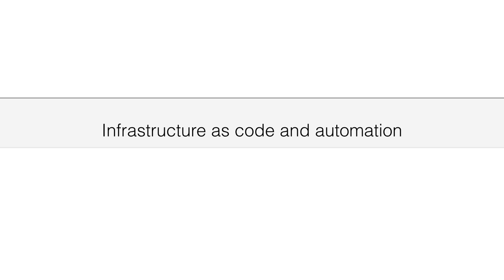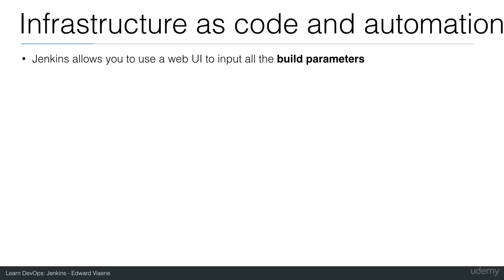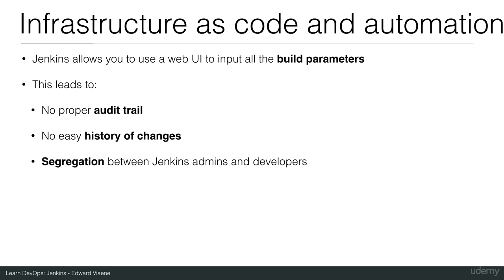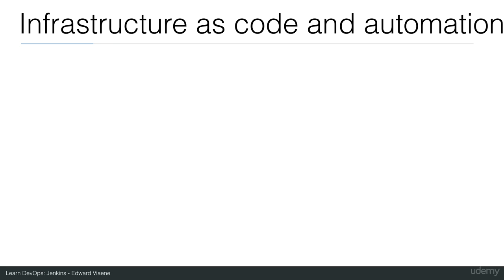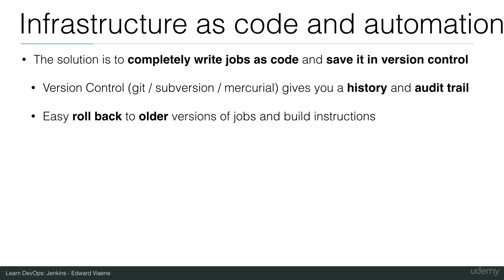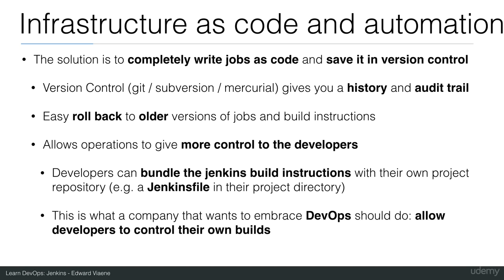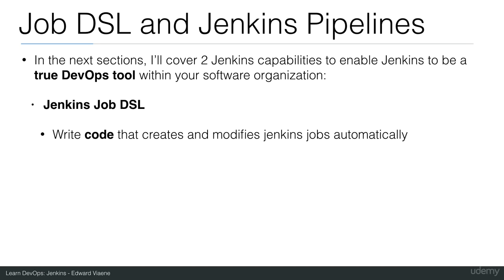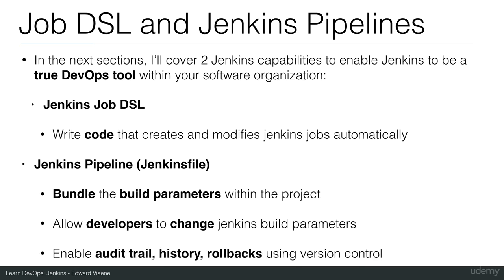13- Introduction to Infrastructure as code and automation - DevOps